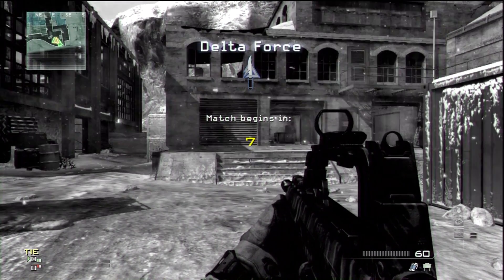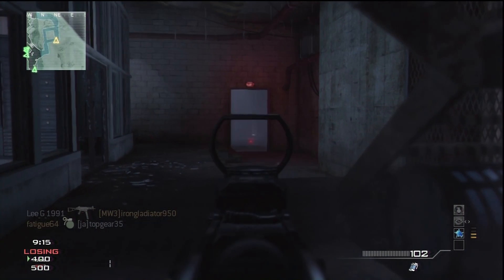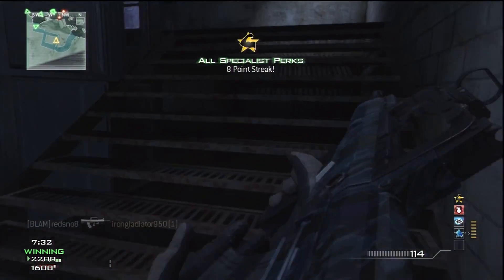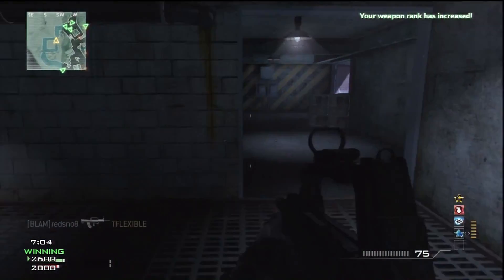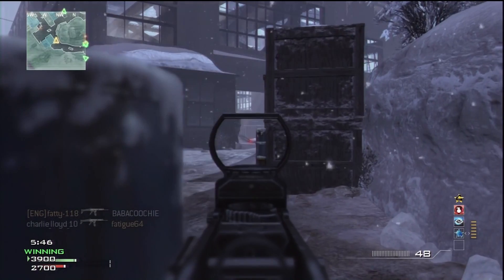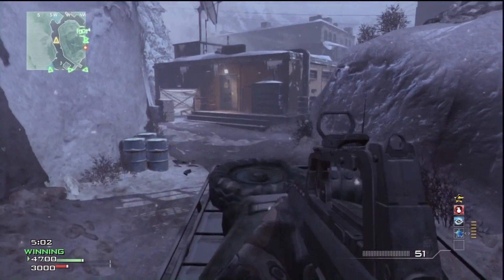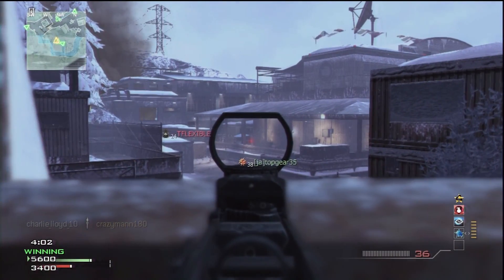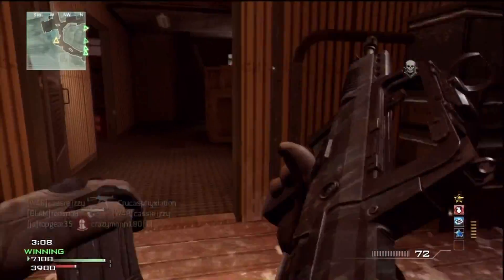My First M.O.A.B On Mw3